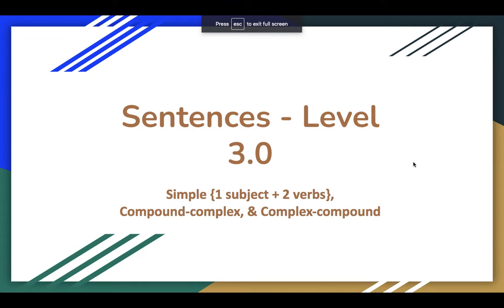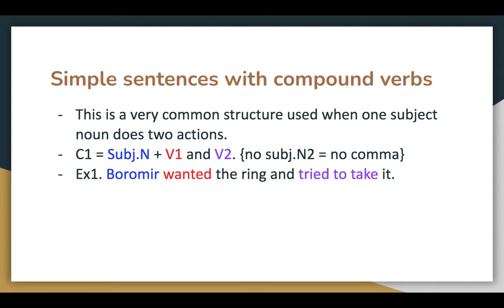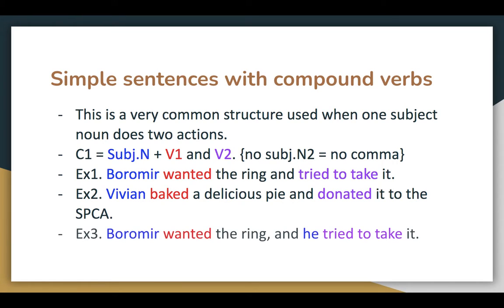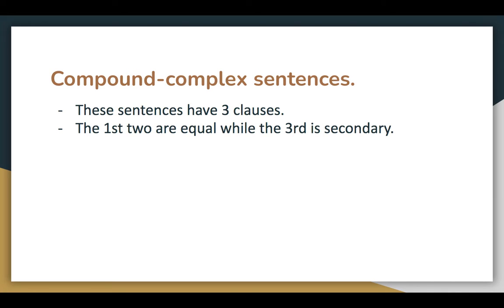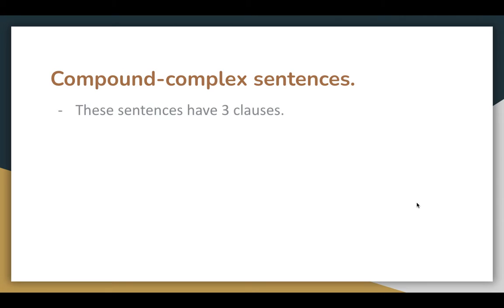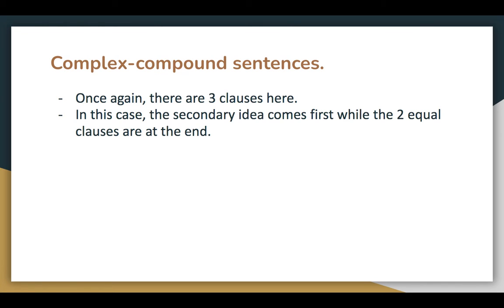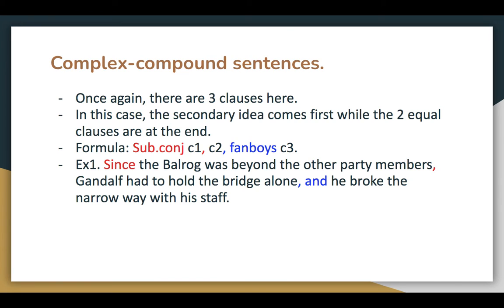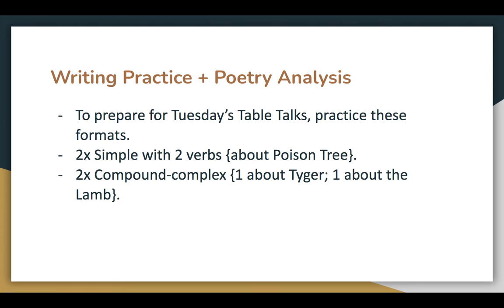Sentences Level - 3.0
This quick Support Video introduces three new sentence formulas and sets up some practice writing of them.